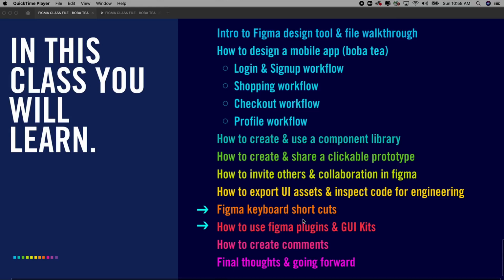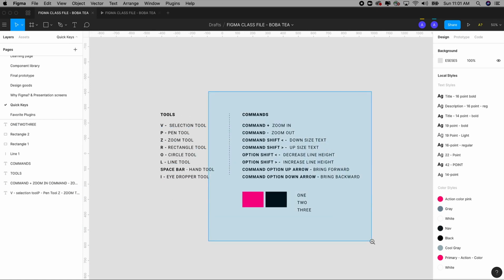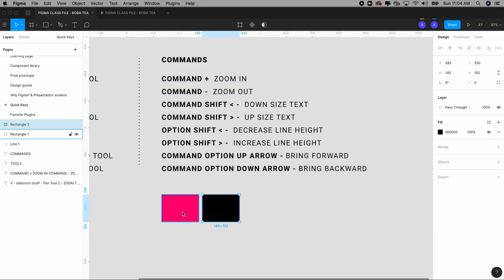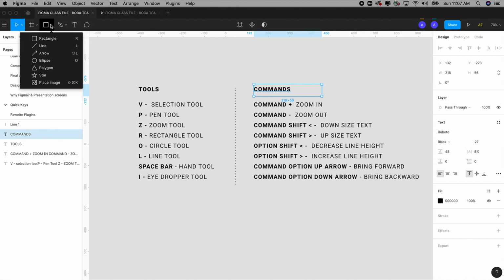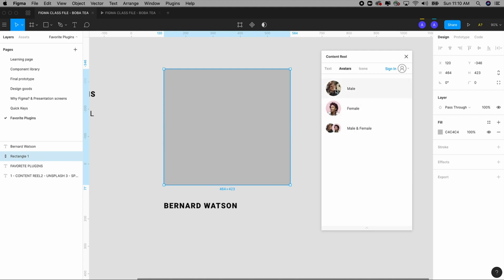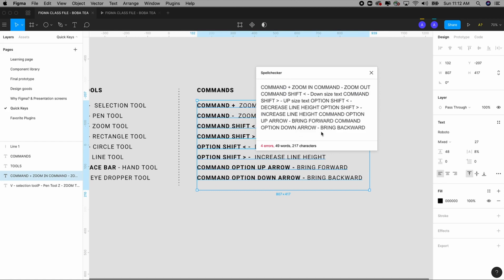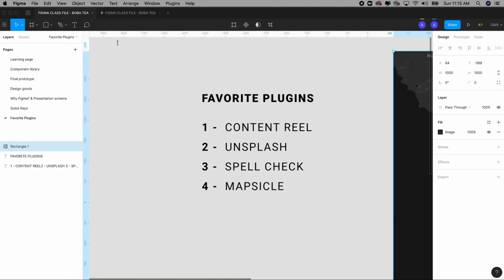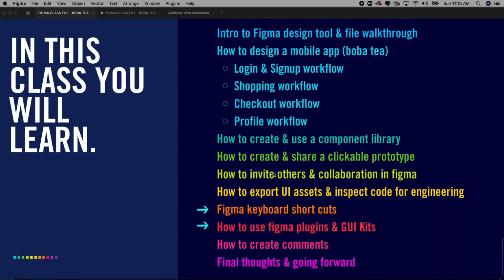377003 08 Keyboard shortcuts+plugins+GUI kits How to design & prototype a Mobile UI UX Design Ex